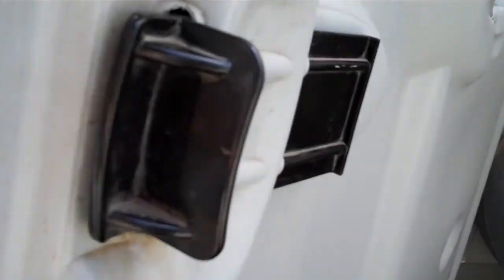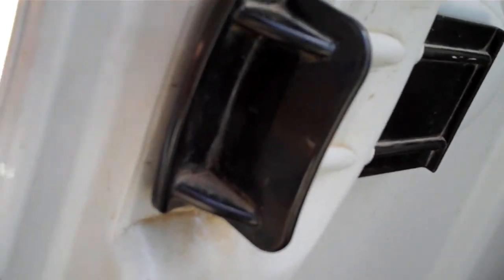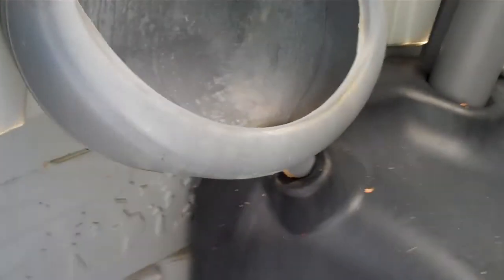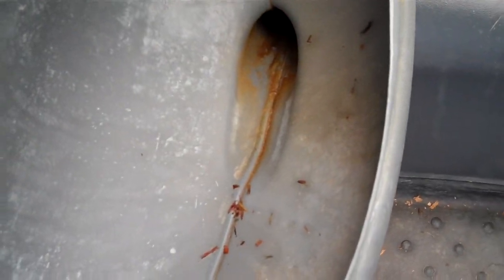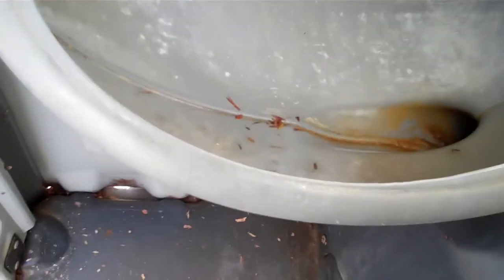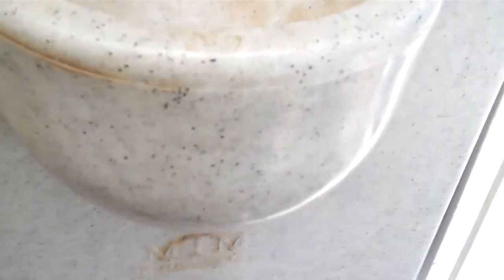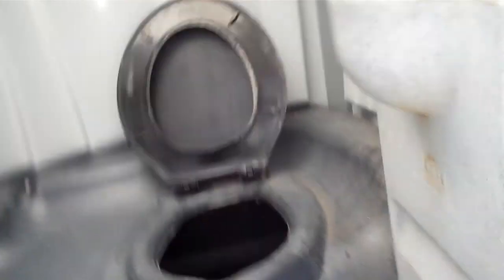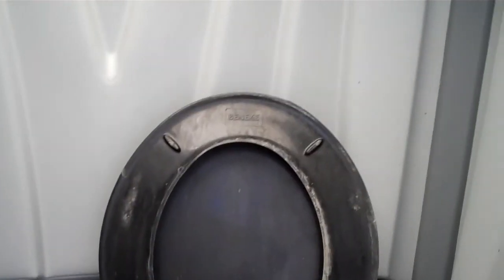3013: Gray MTM/Five Peaks Aspen Standard/Hampel Portable Toilet Reshoot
This portable toilet is located at a farm in La Selva Beach, CA.
This video was filmed on July 15, 2011.